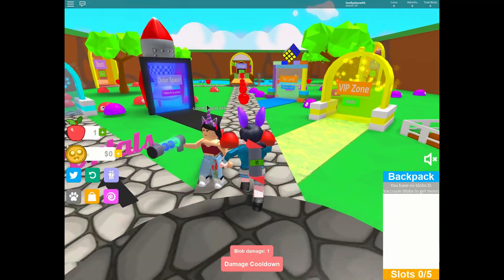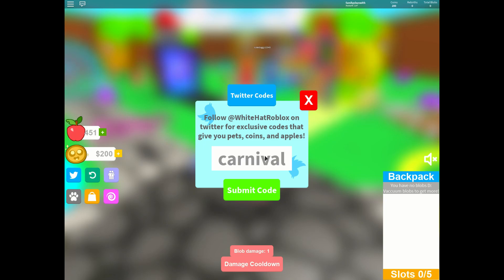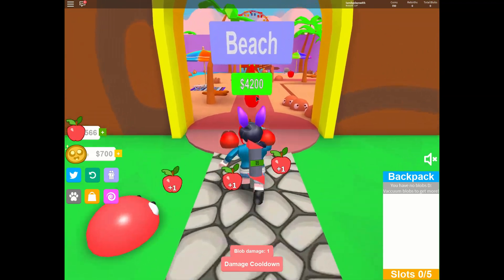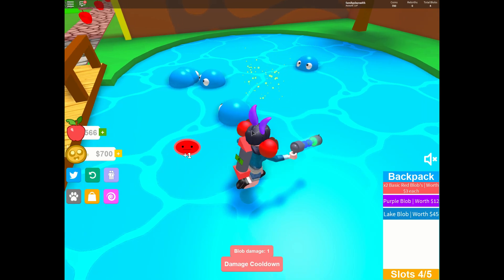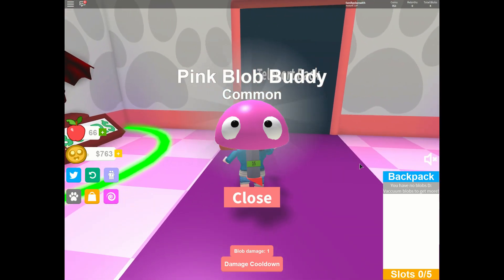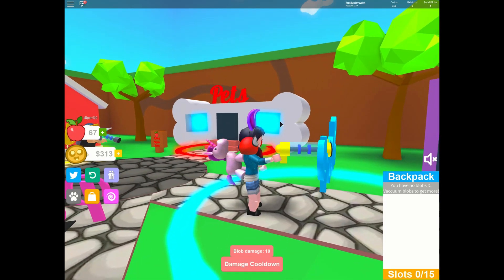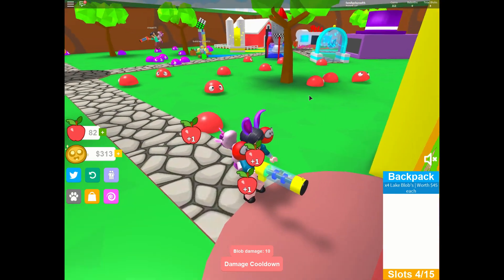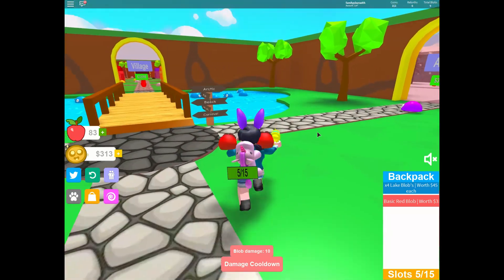Roblox Blob Simulator NOOB | Twitter Codes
Love watching KK and Kiki play their Roblox games so I thought I would give it a try myself. This Blob Simulator game is so much fun. Thought I would share some codes to get free apples and coins...what a great way to start a game (FREE STUFF).

If you love this game and would like to see KK or Kiki play, please like this video and comment down below telling us who you would like to watch play this game.

Tag You're It!!! Come Play At The Playground With Us - Learn to Count And Sing Along Fun For Kids

PIE FACE CHALLENGE And LOL Surprise Doll For The Winner!!! Who Is Going To Get Pie Faced?

TOY HUNT: Ben&Holly, Paw Patrol, Princess, Car, LOL Shopping...Pick A Toy And Learn Colors For Kids

Category
Entertainment
License